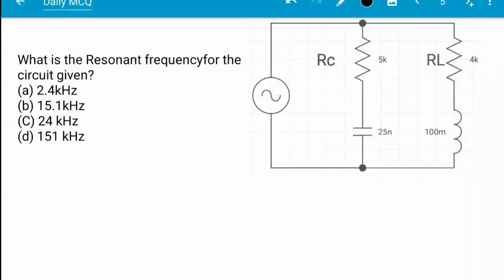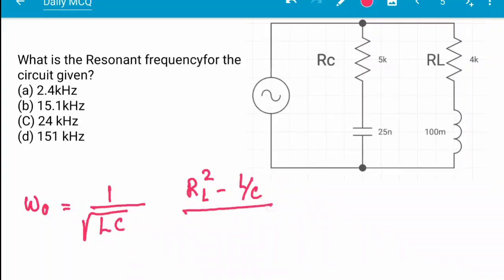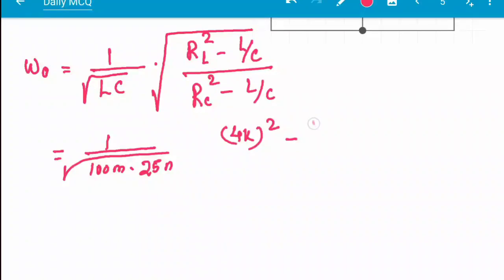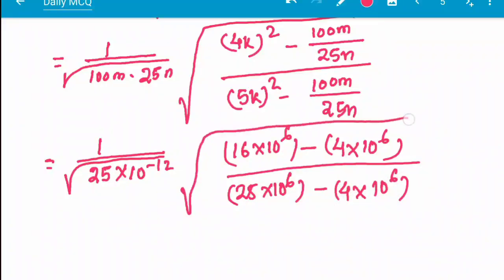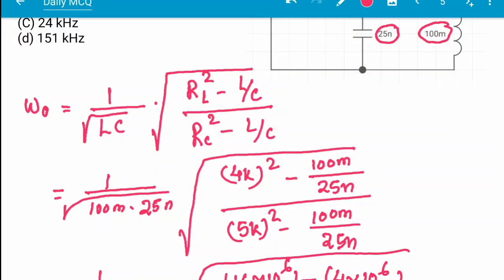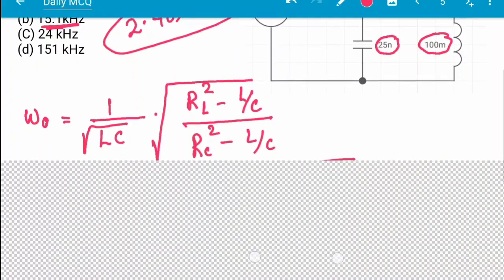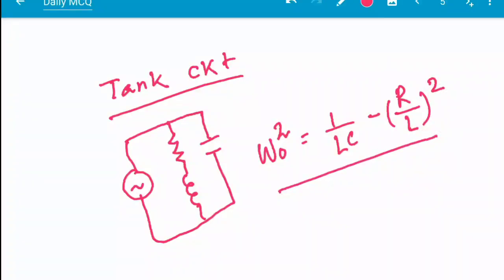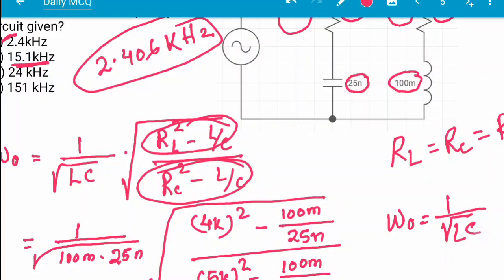Daily MCQ: 17 October 2020 for Electrical Engg Exams|| Question Bank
In this video I have discussed an interesting question from Engg Math. This type of Question may be asked in exams like GATE , ESE , PSU , state PSUs, MTech and PhD entrances for IITs and NITs.

If you are finding some error in calculation or wrong explanation, please write it in the comment section. We will review the same.